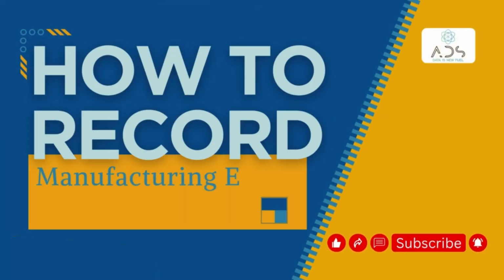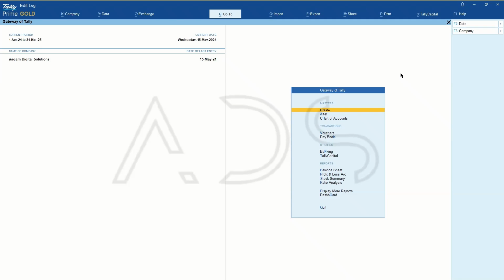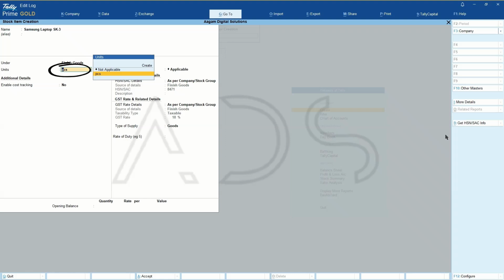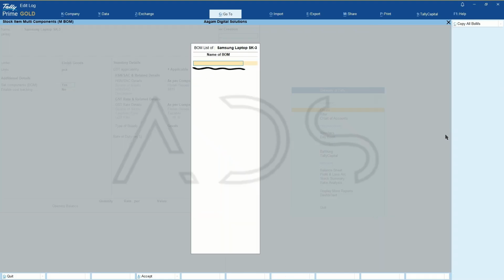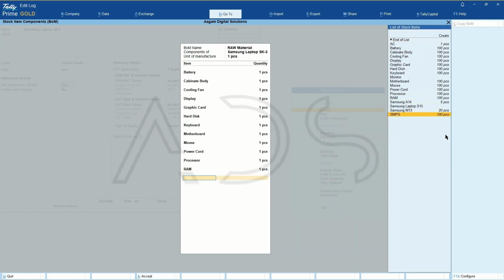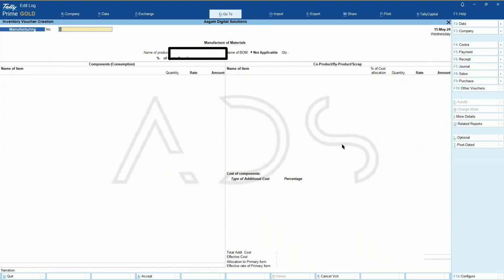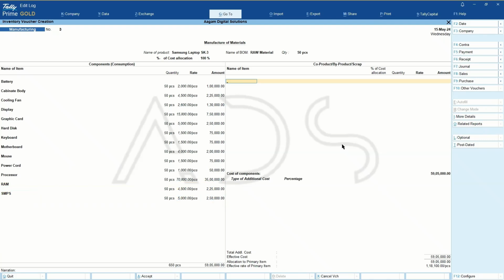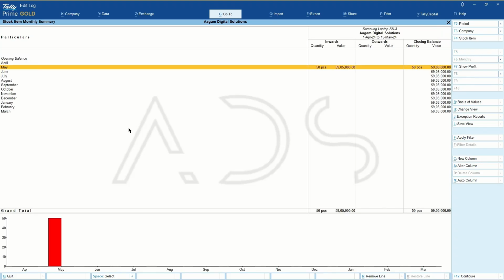How to record Manufacturing entry in Tally Prime?